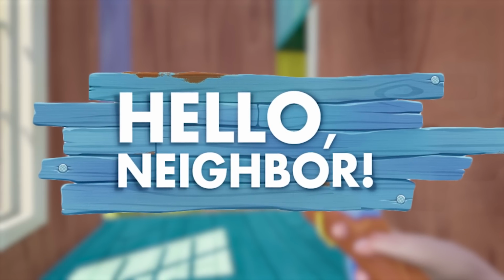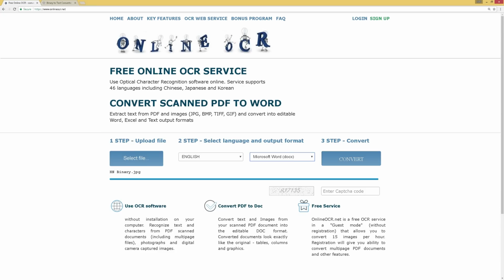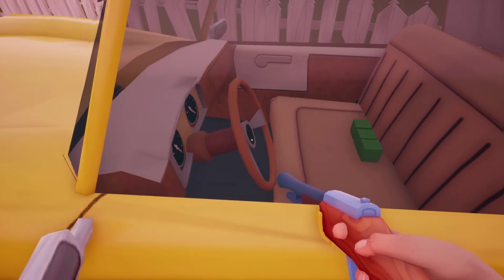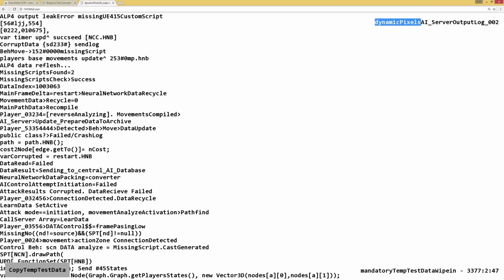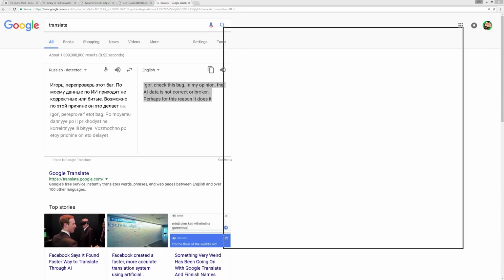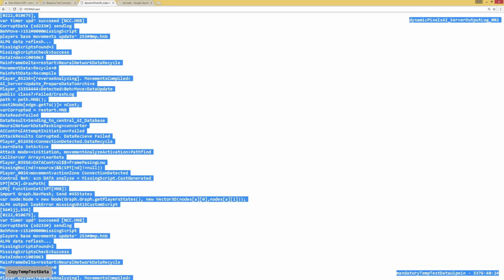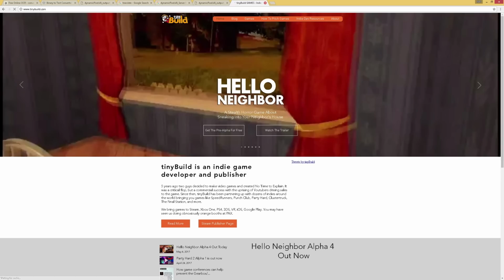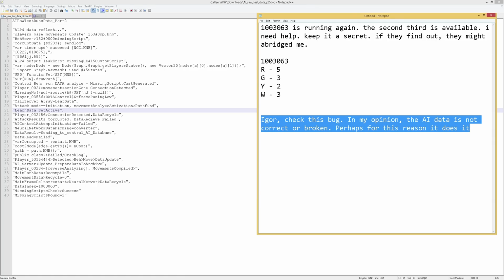HELLO NEIGHBOR'S BIGGEST SECRET! Access Code Solved! - Hello Neighbor Alpha 4 Gameplay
Welcome back to Hello Neighbor Alpha 4! In this episode of Hello Neighbor Alpha 4, we look into the secret binary code to reveal the hidden message. This message leads us outside of the game, into an Alternate Reality Game, with even more deep dark secrets just waiting for us to uncover! How many secrets can this Neighbor hold? And what will it lead us to? Let's Play Hello Neighbor Alpha 4!

Hello Neighbor Alpha 4 is out!

About Hello Neighbor Alpha 4:

Hello Neighbor is a Stealth Horror Game about sneaking into your neighbor's house and figuring out what he's hiding in the basement. Play against an advanced AI that learns from your actions.

Hello Neighbor Alpha 4 features an even larger house to explore, abilities to unlock, save & load system, new Neighbor AI, and so many more secrets to uncover!

Intro/Outro Music "Glitz At The Ritz 1" by Gavin Luke